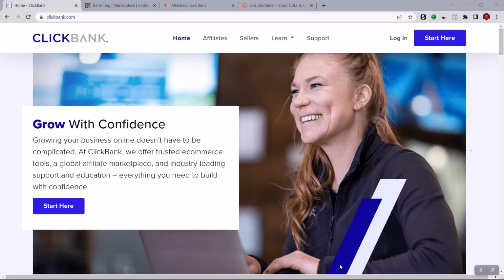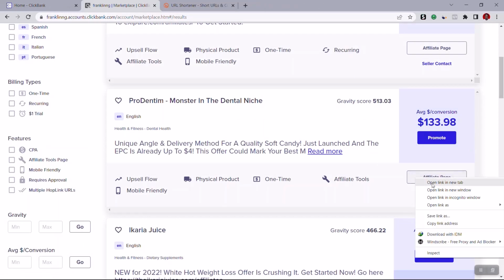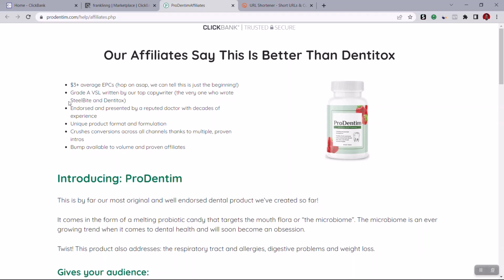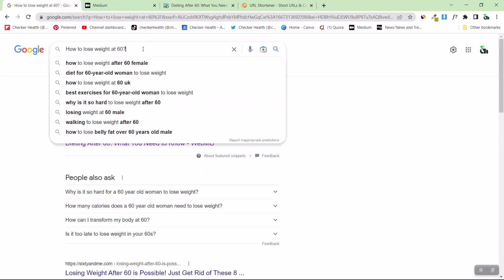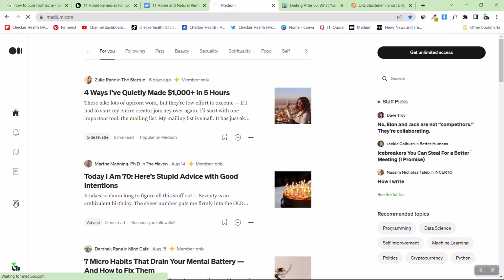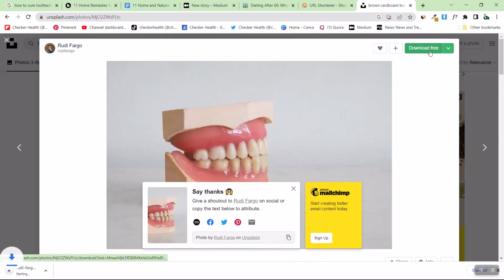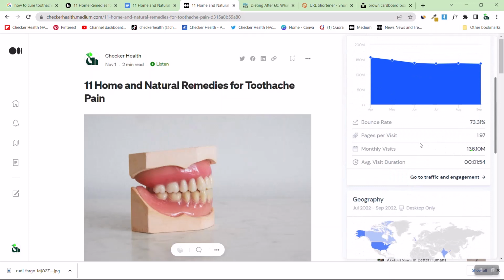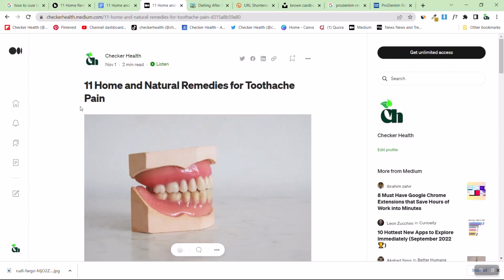Make $8000+ Per Week On CLICKBANK With FREE Medium Traffic And NO Website (Affiliate Marketing)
In today's video you'll learn how to Make $8000+ Per Week On CLICKBANK With FREE Medium Traffic And NO Website (Affiliate Marketing). Have no money to spend on ads? watch this video till the end to learn brand new affiliate marketing strategy to grow an audience online and earn passive income.

𝗛𝗘𝗟𝗣𝗙𝗨𝗟 𝗟𝗜𝗡𝗞 𝗬𝗢𝗨 𝗦𝗛𝗢𝗨𝗟𝗗 𝗖𝗛𝗘𝗖𝗞𝗢𝗨𝗧
🔴 💸 Fill Your Funnels And Websites With Unlimited Traffic | Get | Traffic Secrets Book